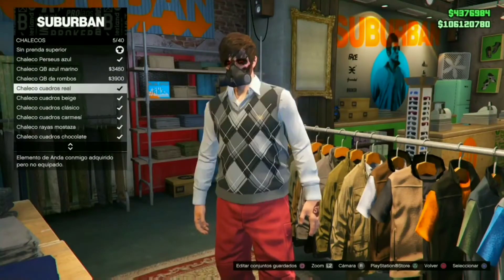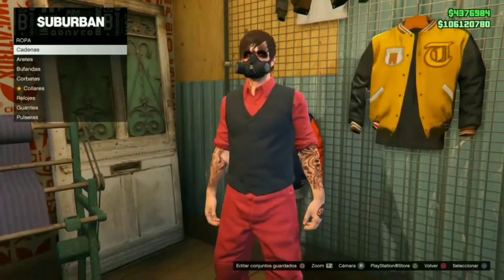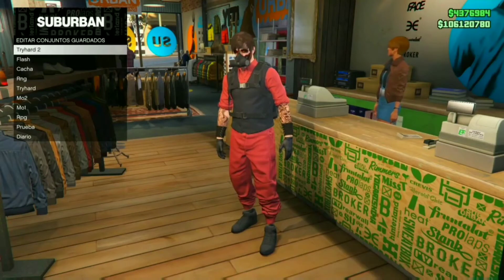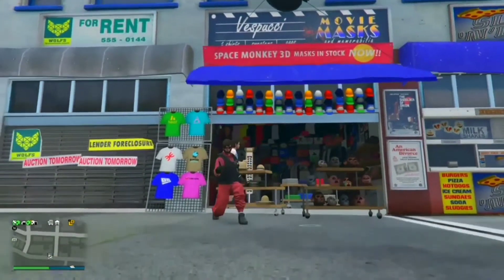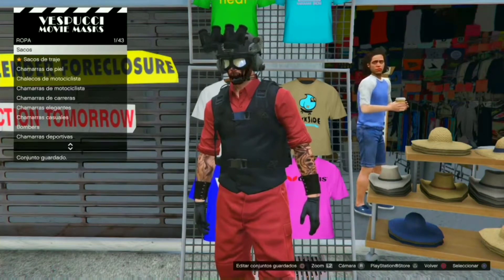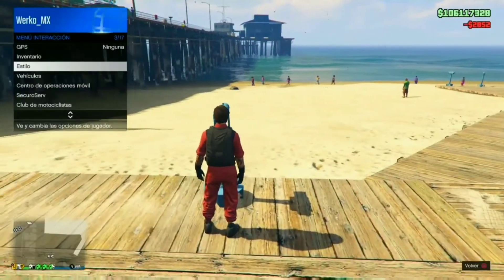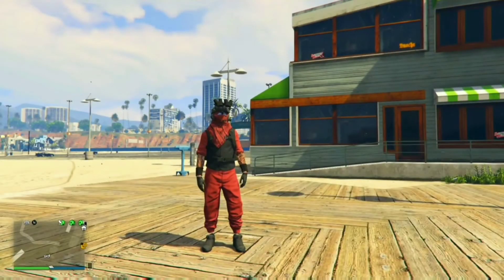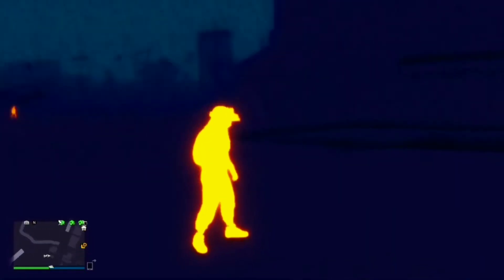GTA 5 ONLINE Conjunto Modeado (RED RECON) / MODDED OUTFIT TRYHARD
VRguillaz El metodo para los joggers ya no esta funcionando pero estoy tratando de sacarlo, yo se los pondre en la descripcion, de momento solo podran hacerlo los que ya los tengan guardado

(Tags)

TRUCO COMO TENER CASCO O MASCARA DE TITAN SUPER FACIL GTA V ONLINE
SED DE PODER CONJUNTO GTA V ONLINE
NUEVO CONJUNTO SED DE PODER GTA V ONLINE
NUEVO GLITCH CASCO DE TITAN GTA V 1.41
NUEVO GLITCH MASCARA DE TITAN GTA V ONLINE 1.41
COMO TENER LA MASCARA DEL TITAN GTA V ONLINE
COMO TENER EL CASCO DEL TITAN GTA V ONLINE
COMO CONSEGUIR LA MASCARA DE TITAN GTA V ONLINE 1.41
COMO CONSEGUIR EL CASCO DE TITAN GTA V ONLINE 1.41
NUEVO TRUCO CONSEGUIR CASCO DE TITAN GTA V ONLINE
NUEVO TRUCO CONSEGUIR MASCARA DE TITAN GTA V ONLINE
TRUCO CONSEGUIR TRAJE DE TITAN GTA 5 ONLINE 1.41
CONJUNTO MODEADO SIN HACK GTA V ONLINE 1.41
CONJUNTO MODEADO GTA V ONLINE SIN HACK
GTA V ONLINR CONJUNTO MOD SIN HACK
CONSEGUIR TRAJE DE TITAN GTA V ONLINE
NUEVO TRUCO TENER EL.CONJUNTO DEL TITAN 1.41 GTA V ONLINE
NUEVO TRUCO TENER EL CONJUNO DEL TITAN GTA V ONLINE
GTA V ONLINE NUEVO TRUCO TENER TRAJE DEL TITAN 1.41
COMO CONSEGUIR EL.CONJUNTO DEL TITAN 1.41 GTA V ONLINE
NUEVO METODO CONSEGUIR TRAJE DEL TITAN GTA V ONLINE 1.41
NUEVO TRUCO COMO CONSEGUIR EL TRAJE DEL TITAN GTA 5 ONLINE
NUEVO TRUCO CONSEGUIR TRAJE DEL TITAN GTA V ONLINE
NUEVO CONJUNTO SED DE PODER GTA 5 ONLINE